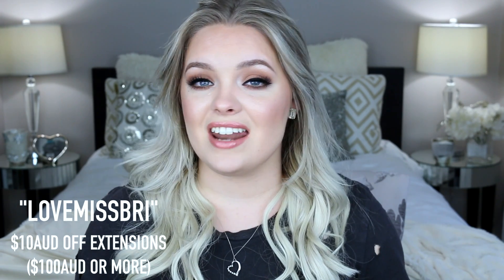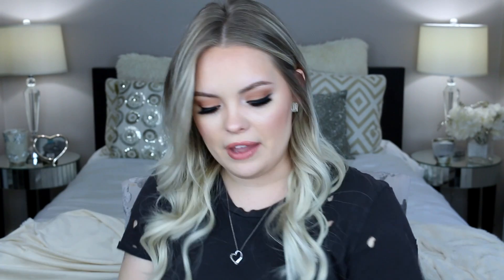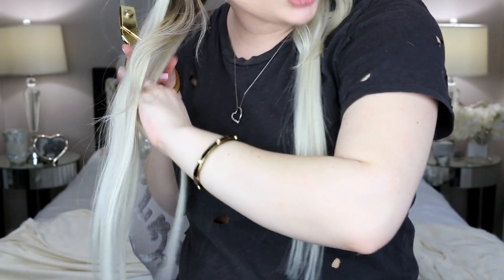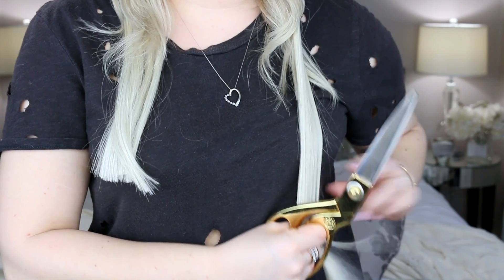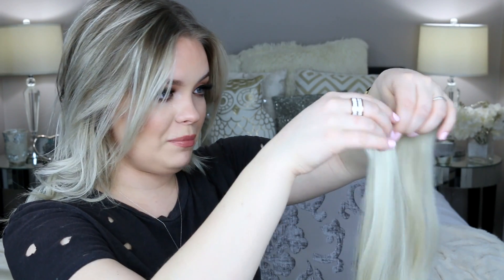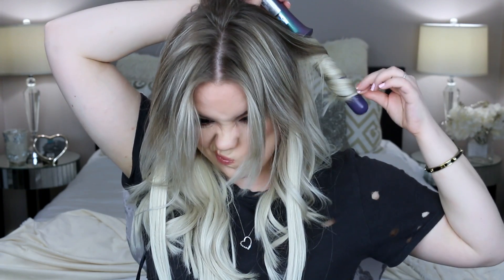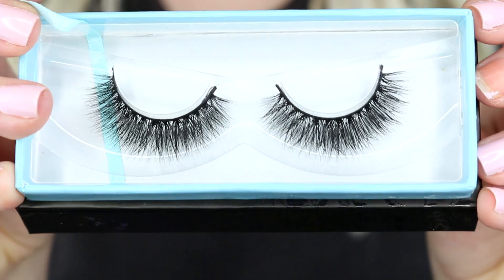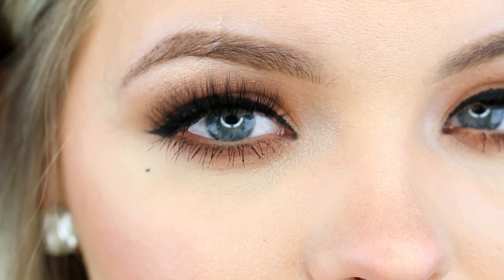How To Clip In, Trim & Style Hair Extensions - Zala Review! | Brianna Fox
•I have the 20" 9 piece Ice Queen Platinum Blonde #60 Extensions & the Lash Romance false lashes
•"LOVEMISSBRI" will get you $10AUD off your set of hair extensions ($100AUD or more)
•"LOVEBRIFOX" will get you $5AUD off your set of lashes

&FREE US SHIPPING on all orders $50+ :)

*First month FREE with code "briannaxoxo"

♡ Brianna